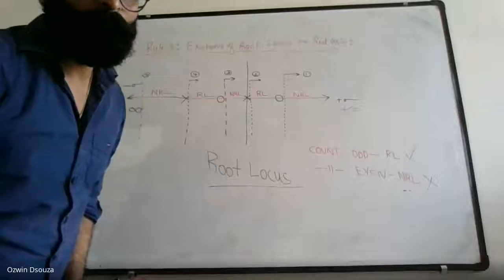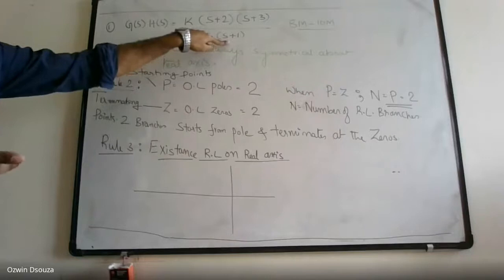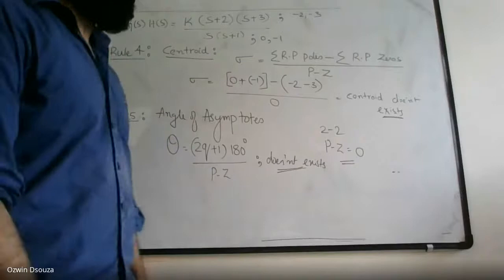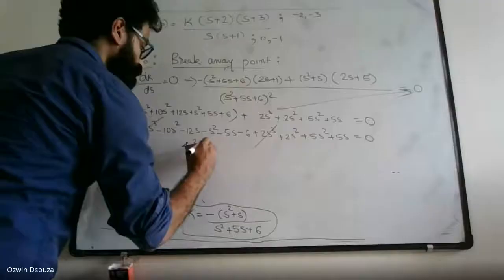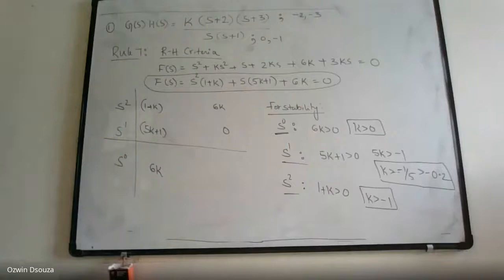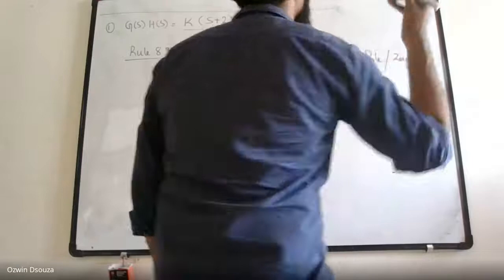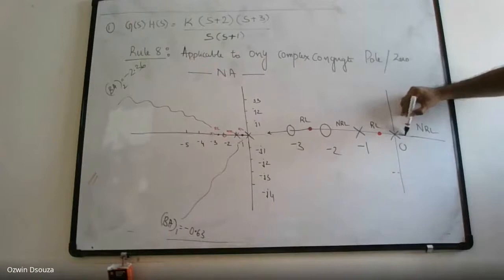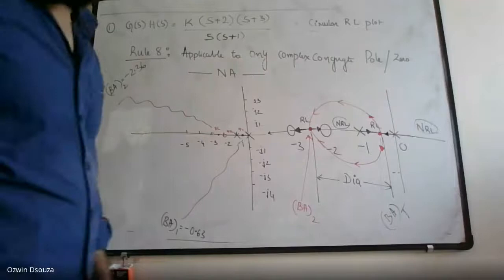Root Locus Problem 1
Step by step procedure for Root Locus problem